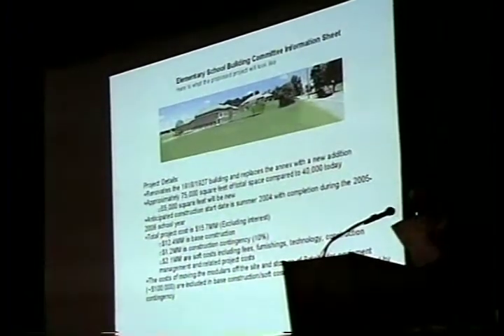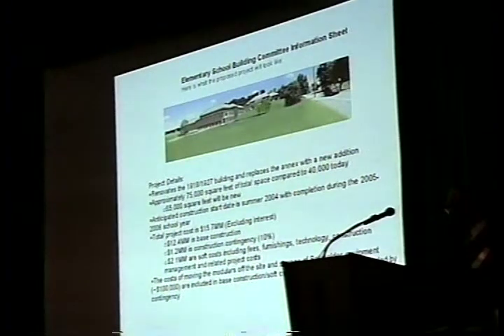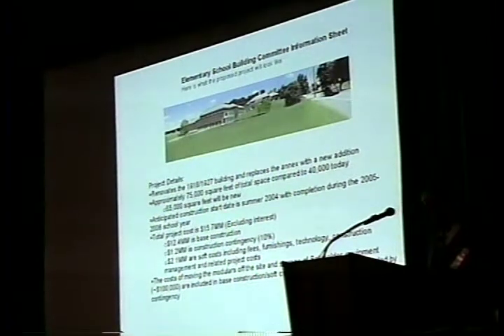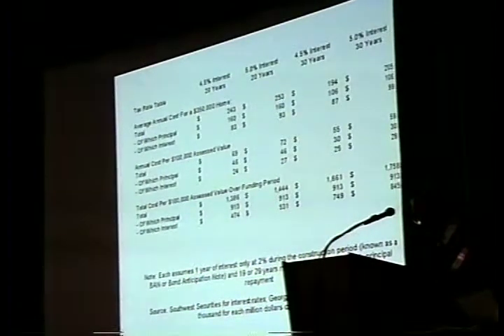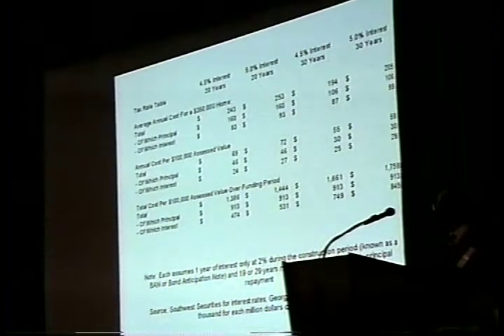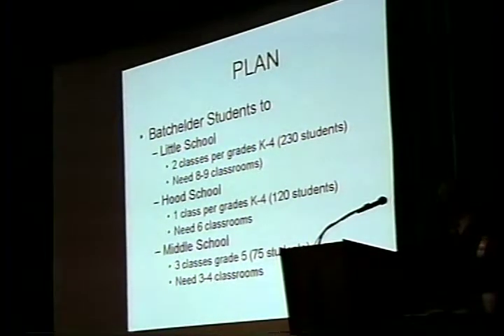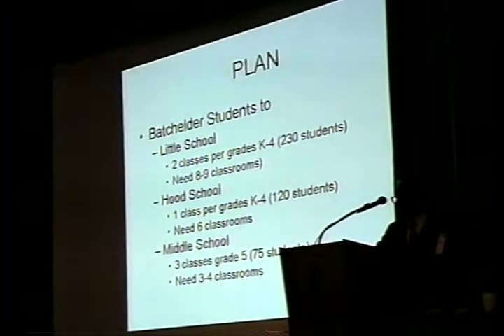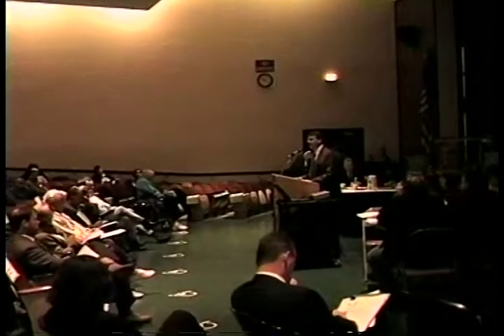North Reading Town Meeting 10/6/03 Part 9